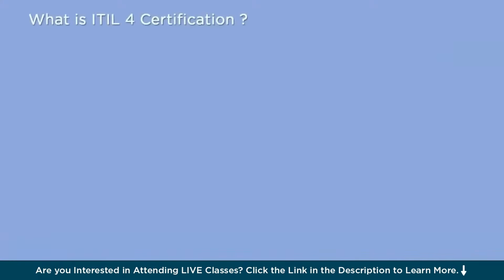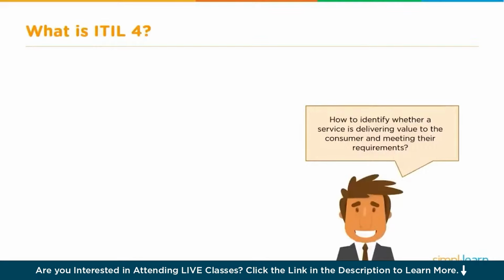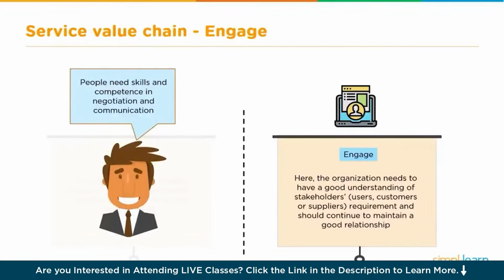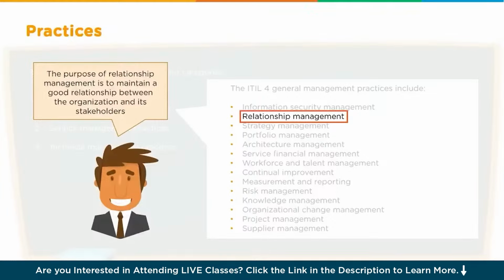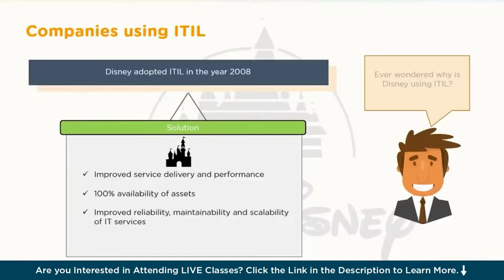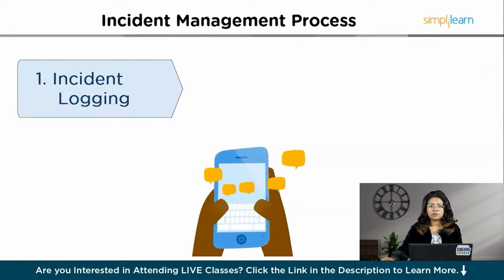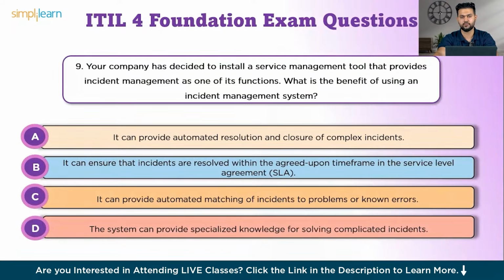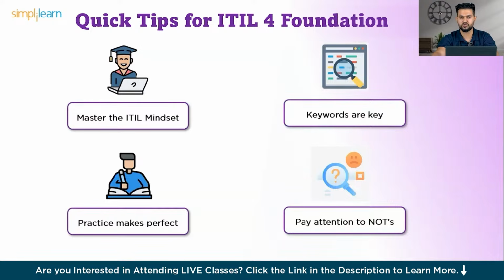ITIL Full Course 2026 | ITIL 4 Foundation Course | ITIL Tutorial For Beginners | Simplilearn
Welcome to our video on Incident Management Full Course 2026 from Simplilearn. In this video, we’ll dive deep into the crucial world of incident management and its relationship with ITIL. We'll explore why incident management is essential for businesses and IT services, with a detailed example to illustrate its impact. Key topics covered include identifying and recording incidents, properly alerting and involving the right teams, categorizing incidents for effective identification and handling, assigning priorities based on urgency and impact, analyzing and understanding incidents thoroughly, resolving incidents, and documenting solutions. We’ll also discuss best practices in incident management and important tools that can streamline and improve your efforts.

ITIL Basics
Problem Management in ITIL
Incident Management
ITIL Exam Preparation

✅About ITIL® 5 Foundation Certification Training Course
This ITIL certification introduces learners to ITIL V4 Certification, the newest version of the ITIL 4 exam, to understand and improve an IT-enabled enterprise. This ITIL V4 certification training will help you understand the concepts, languages, best practices, and processes utilized in the ITIL 4 lifecycle.

✅ITIL Certification Course Overview
This ITIL 4 foundation provides you with a firm understanding of the ITIL 4 framework, core concepts and terminologies of ITIL 4 service lifecycle. By the end of this ITIL certification, you will understand how ITIL 4 evolved to adopt modern technologies and operational processes as well as the necessary concepts in a service management framework.

✅ITIL Training Key Features
19 PDUs for self-paced learning
22 PDUs for online classroom flexi pass offered
30 chapter-end quizzes and 2 industry case studies
Four simulation exams
Exam voucher included

✅Benefits
The ITIL certification is a requirement for people who want to understand the concept of ITIL frameworks and enhance the quality of IT Service Management. ITIL certified professionals can earn up to 40-percent more than their non-certified peers.

✅Eligibility
This ITIL V4 certification training course is best suited for IT executives, IT architects, operations managers, IT audit managers, IT planners and consultants, database administrators, ITSM trainers, service delivery professionals, quality analysts, application management and development teams, and IT managers. Obtaining the ITIL V4 foundation certification is available to both seasoned IT professionals and those fresh in their IT career.

✅Pre-requisites
Learners need to possess an undergraduate degree or a high school diploma.